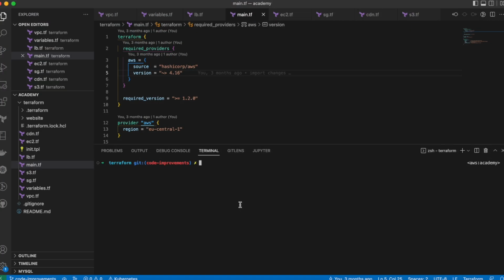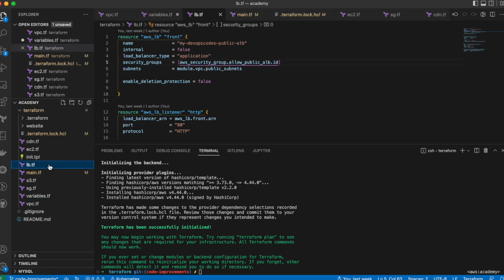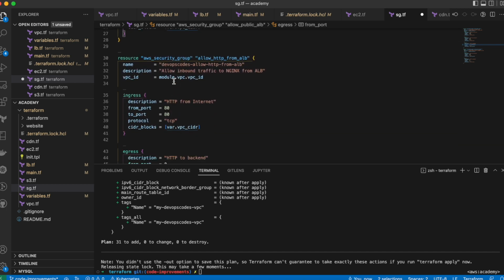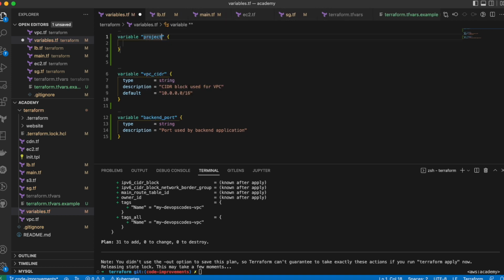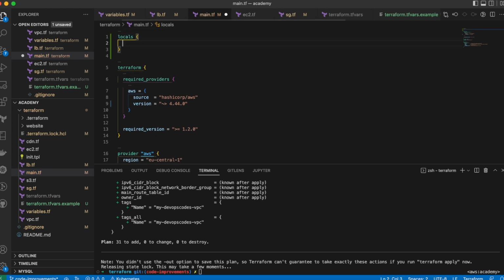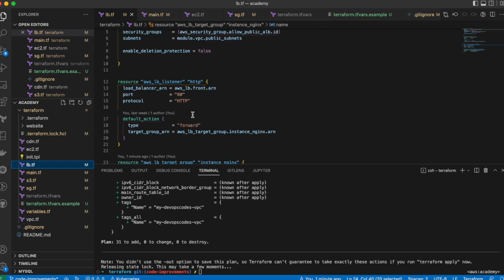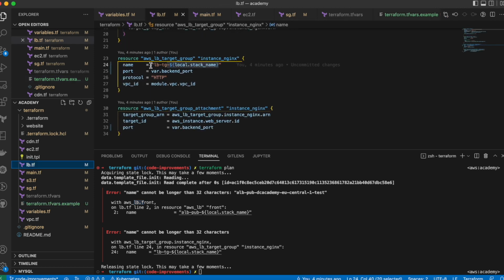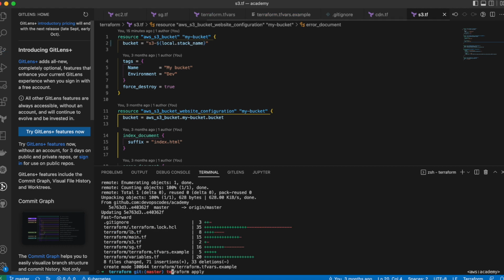Episode 19: Terraform variables, locals, string function & provider upgrade | DevOps Codes Academy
Welcome to DevOps Codes Academy!

Episode 19 - focusing on the quality of Terraform codes, upgrading to a newer AWS version and many more!